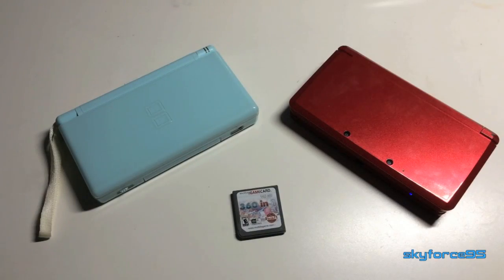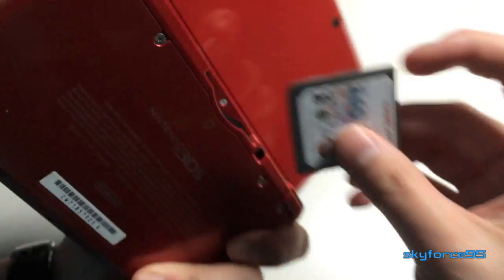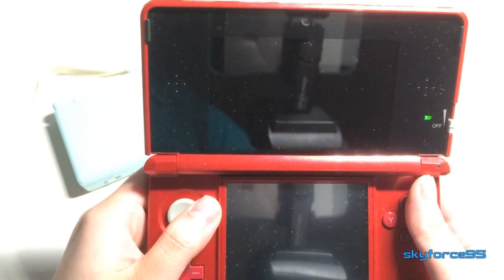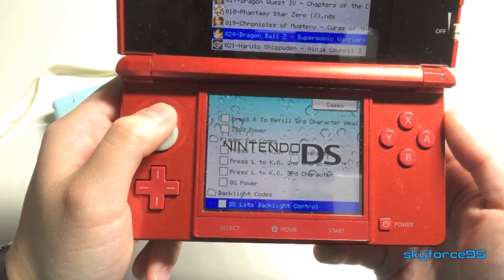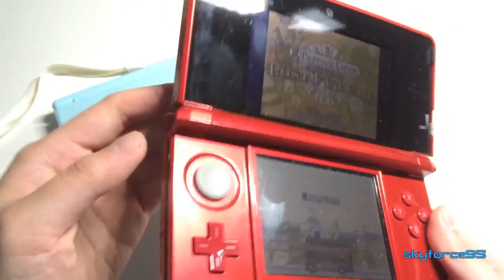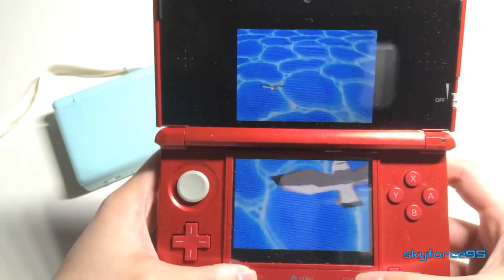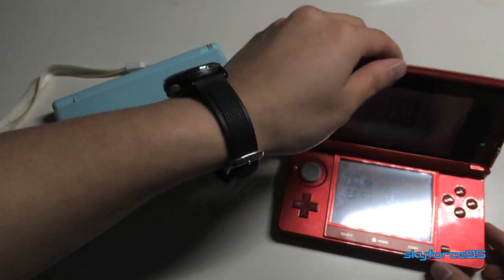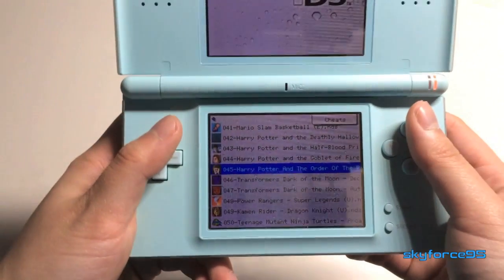Yeahgeek: 360 Multi Game DS Card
I received a DS game cartridge with 360 games including popular ones such as The Legend of Zelda, Mario, Sonic, Professor Layton, Grand Theft Auto, Harry Potter. from yeahgeek.com Be sure to check their website out for awesome multi game cards and other electronic accessories.